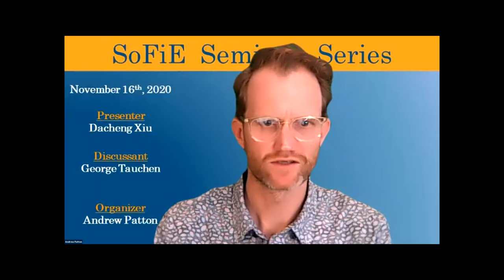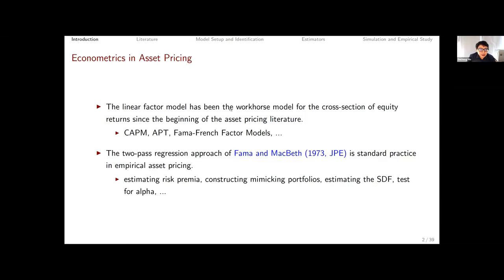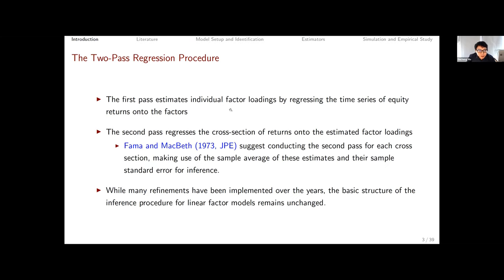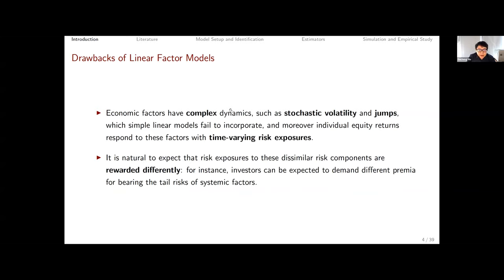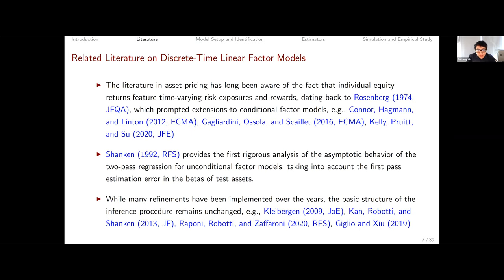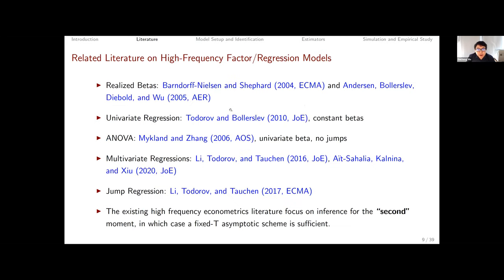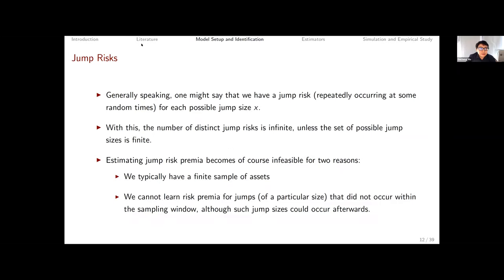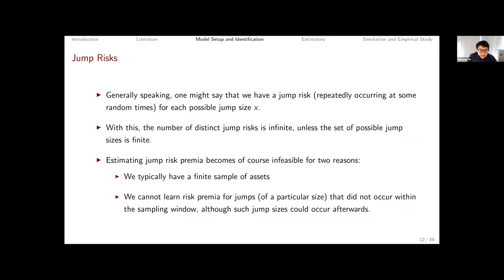SoFiE Seminar with Dacheng Xiu and George Tauchen - November 16 2020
SoFiE Seminar Series

Presenter: Dacheng Xiu (University of Chicago)
Paper: “Inference on Risk Premia in Continuous-Time Asset Pricing Models"
Discussant: George Tauchen (Duke University)
Date: November 16 2020, 11am EDT

The Society for Financial Econometrics Seminar Series features bi-monthly presentations of cutting-edge research by leading scholars in financial econometrics. Presentations are followed by discussion and audience participation. The SoFiE Seminar series is organized and moderated by Andrew Patton from Duke University.

SoFiE Seminar Series events are held as Zoom webinars and are open to all. Otherwise, please visit the SoFiE website, sofie.stern.nyu.edu, for the most up-to-date list of our events.

The Society for Financial Econometrics (SoFiE) is a global network of academics and practitioners dedicated to sharing research and ideas in the fast-growing field of financial econometrics. It is an independent non-profit membership organization, currently housed at New York University.

Members receive a complimentary subscription and waived manuscript submission fee to SoFiE's partner publication, the Journal of Financial Econometrics. Other benefits of membership in the Society include the opportunity to submit papers to be reviewed by our program committee for our co-sponsored joint events, discounted registration rate for the annual conference in June, the ability to vote in SoFiE presidential elections, and connections to esteemed colleagues in the financial econometrics community.

For more information about SoFiE generally, including how to become a member, please